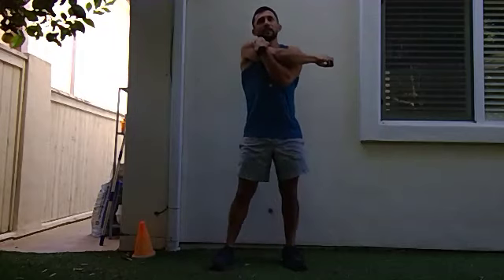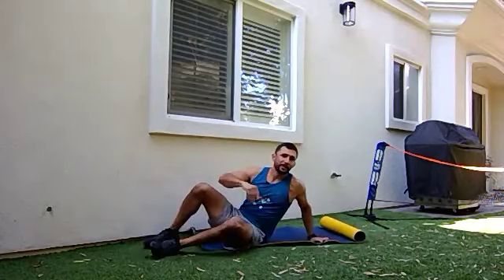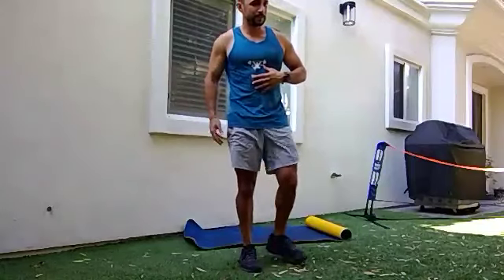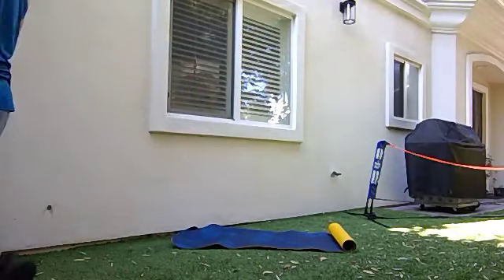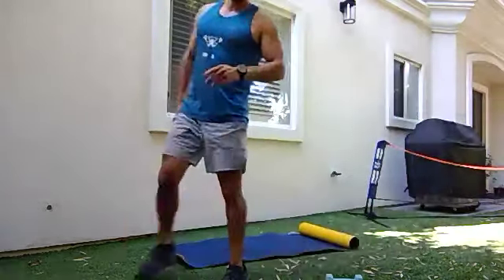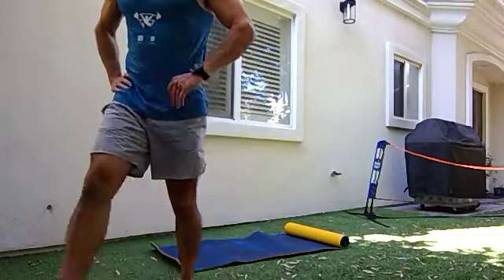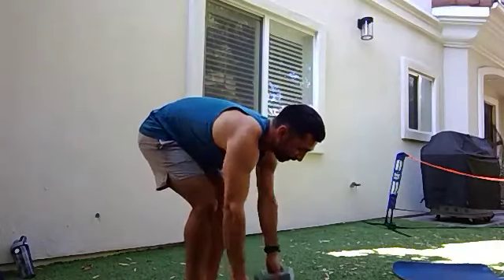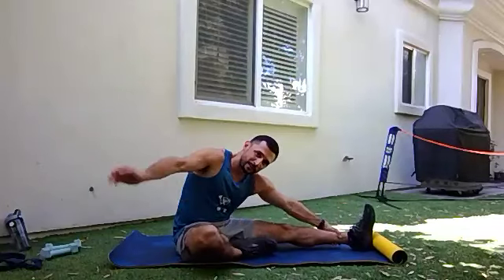Total Body Workout - Week 2 - Fall 2024